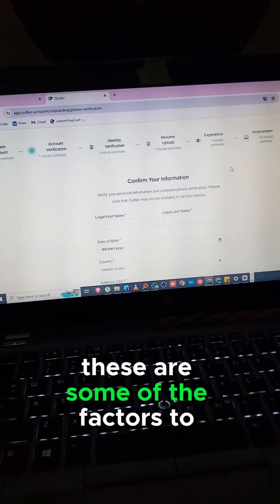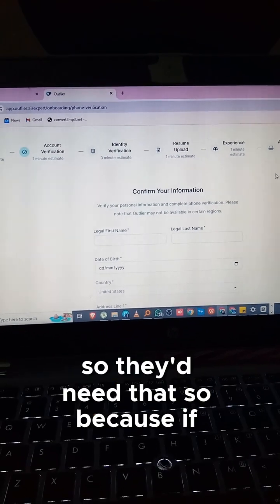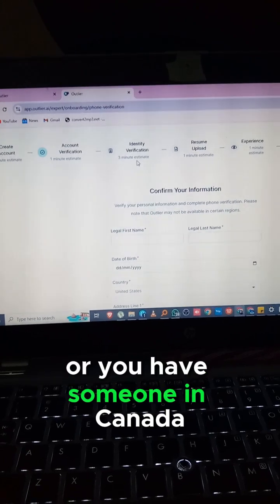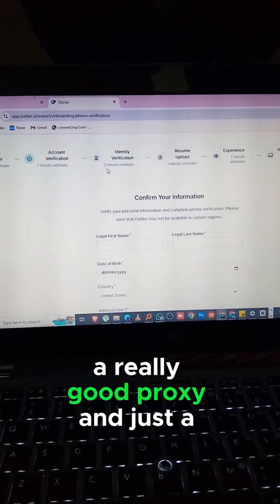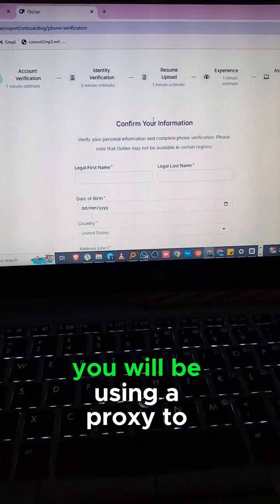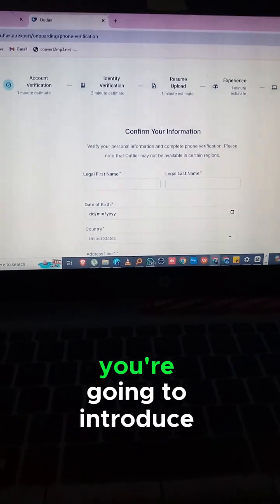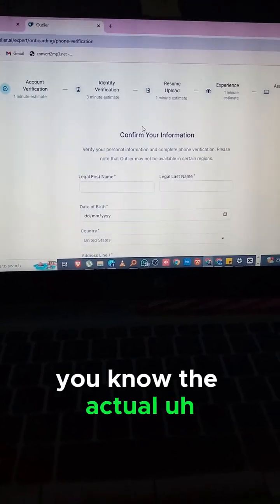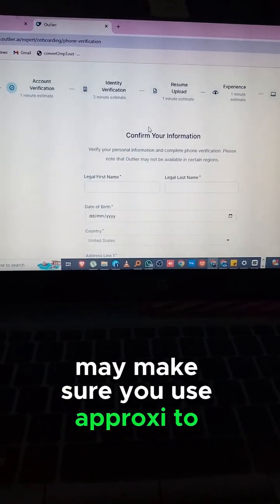Master Outlier Account Setup: 4 Steps to Secure Verification & Success!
Setting up your Outlier account? Follow these 4 essential steps to ensure smooth verification and a successful start:
1️⃣ Account Verification: Learn the key requirements.
2️⃣ Proof of Residency: Get it done right, hassle-free.
3️⃣ Proxy Setup with Socksroid: Securely sync proxies between your laptop and phone for safe verification.
4️⃣ Professional Resume Creation: Stand out with a strong profile.

By the end of this guide, you’ll have everything you need to create and verify your Outlier account securely.